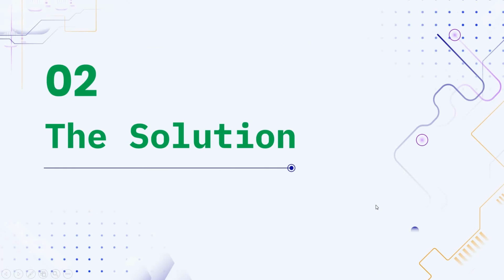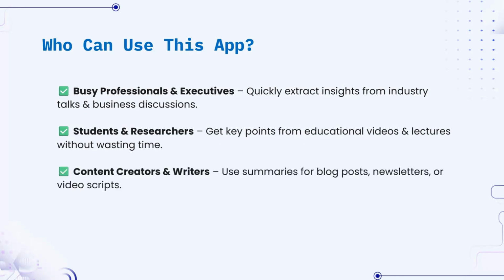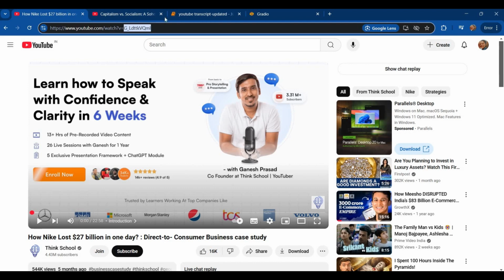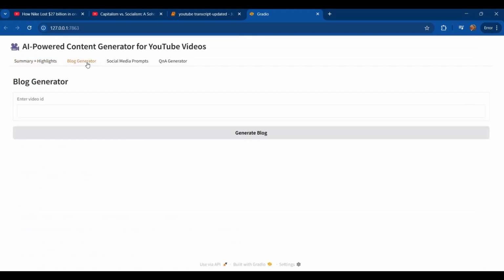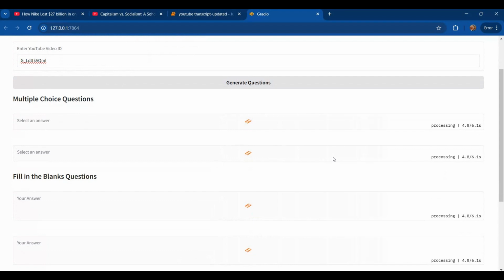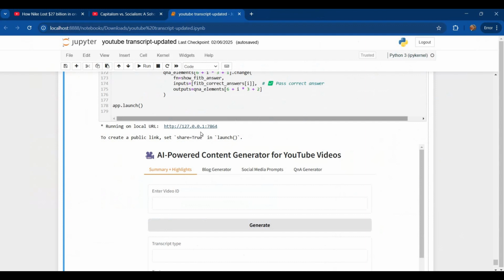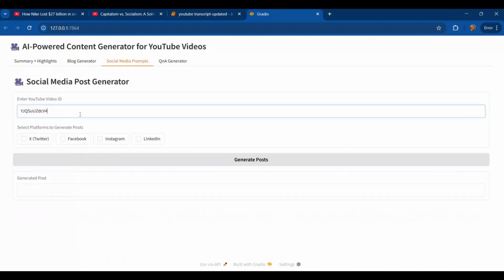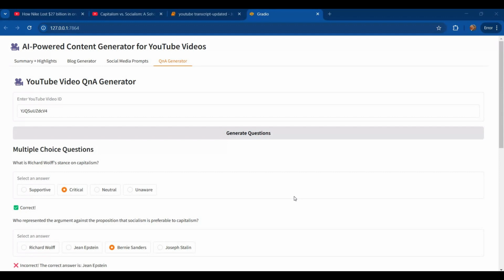41. Instantly Create YouTube Insights, Summaries, Blog Posts, & Social Media Posts | AI Project Demo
Are you a content creator or marketer looking to supercharge your workflow? In this video, we’ll show you an advanced AI app that instantly generates YouTube insights, summaries, blog posts, social media posts, and even interactive quizzes—all in a matter of minutes! Whether you’re a busy influencer or a digital marketer, this powerful tool helps you produce high-quality content quickly and effortlessly. Say goodbye to writer’s block and tedious editing—let AI handle the heavy lifting for you!

What You’ll Learn:
✅How to generate YouTube insights for better audience engagement.
✅Speedy tips for creating concise, shareable summaries.
✅Step-by-step guidance on crafting impactful blog posts.
✅Simple ways to produce eye-catching social media posts.
✅Techniques for making fun, interactive quizzes to boost audience participation.